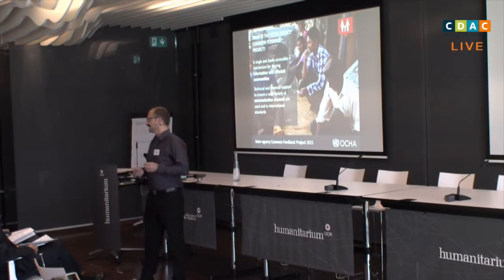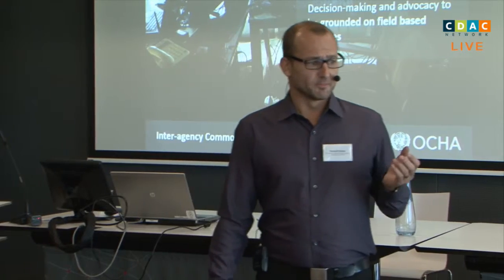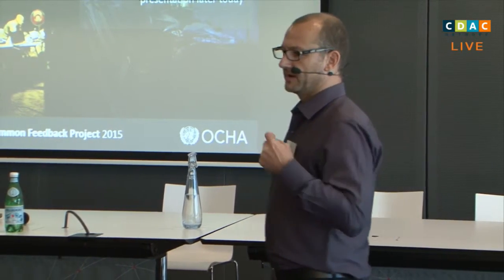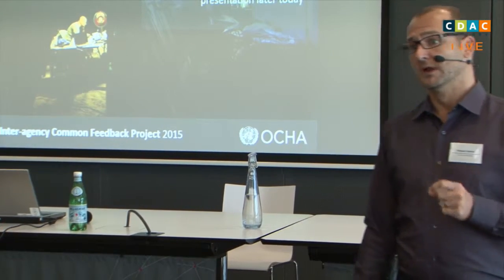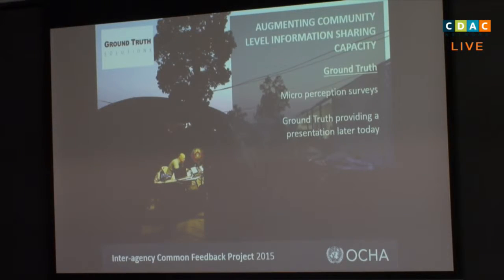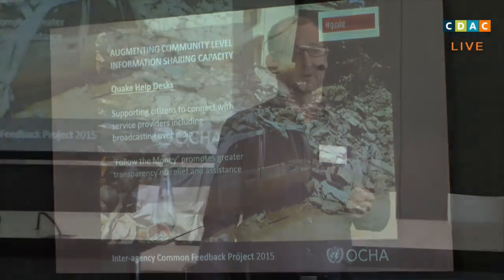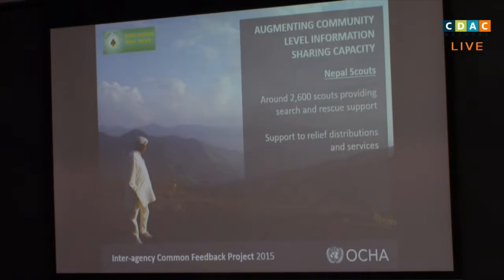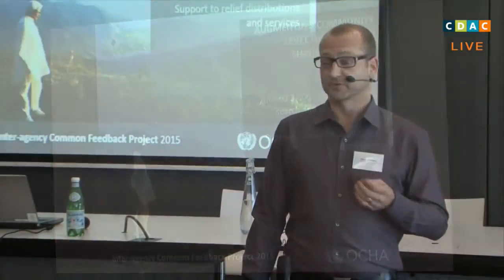CDAC Network Members' Forum 2015 - Nepal Earthquake Response